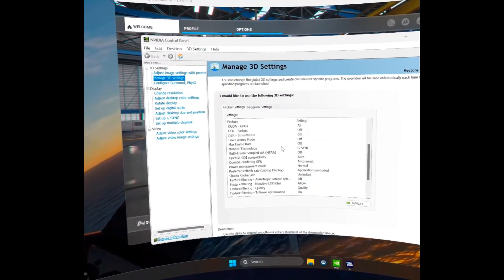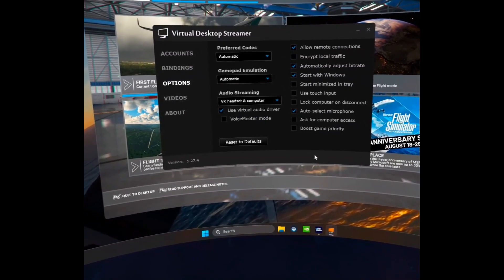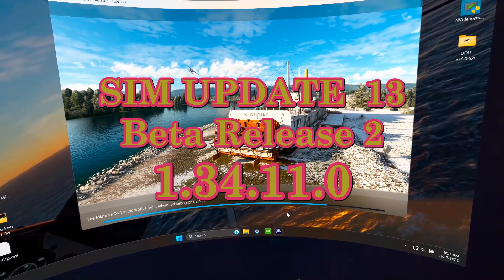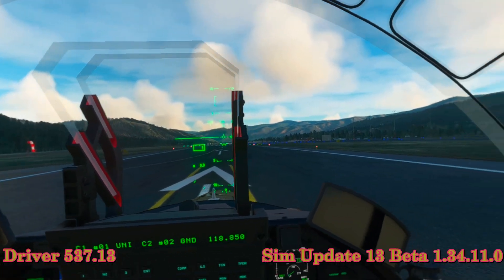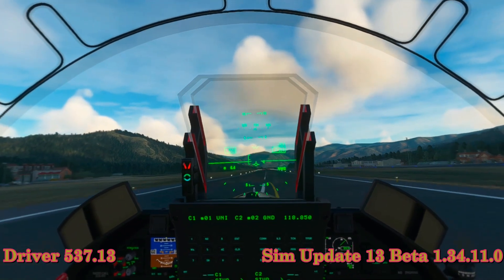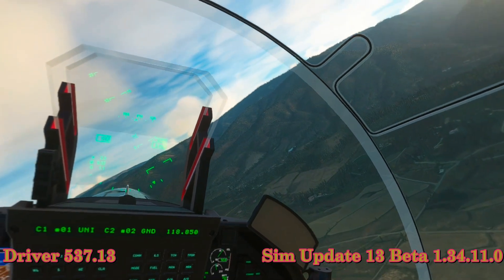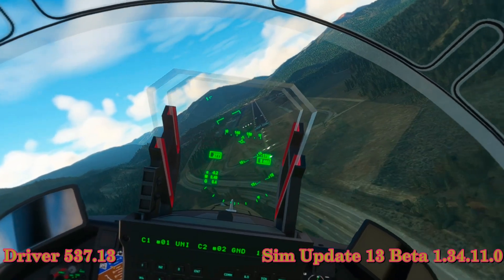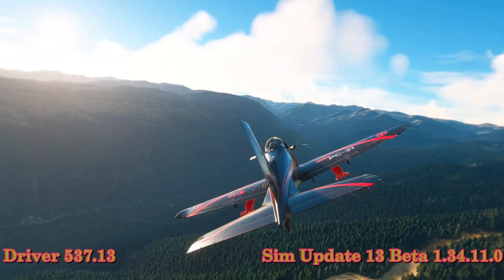NEW NVIDIA DRIVER AND BETA RELEASE MSFS Sim Update 13 Beta 2 with 537.13 Game-Ready Driver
My System Specs:
Alienware laptop
DirectX 12
Windows 11
NVIDIA(R) GeForce RTX(TM) 3070 8GB GDDR6
32GB, 1x8GB, DDR4, 3200MHz